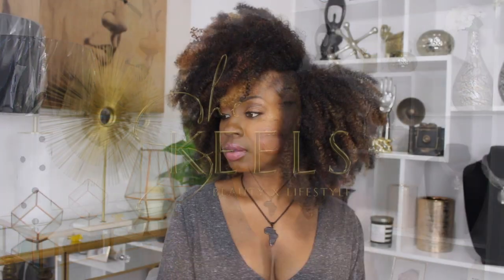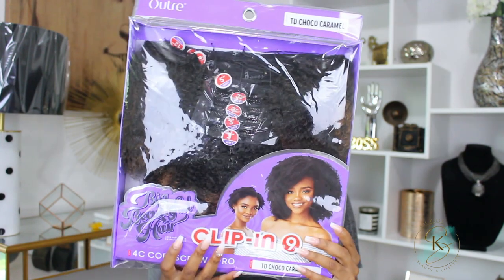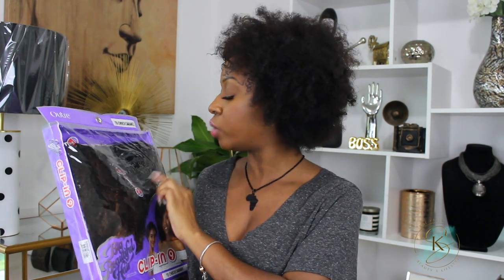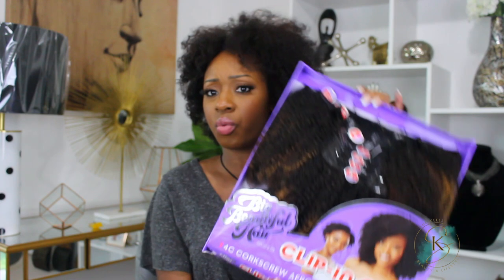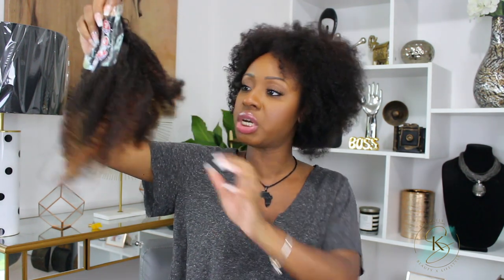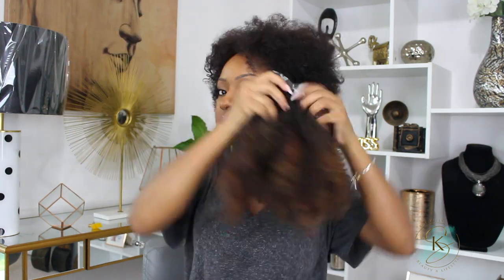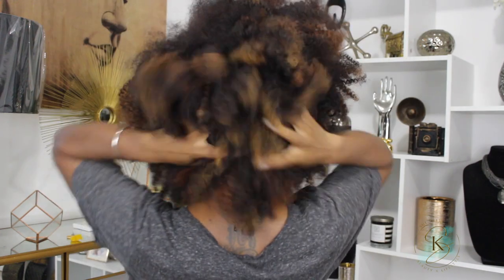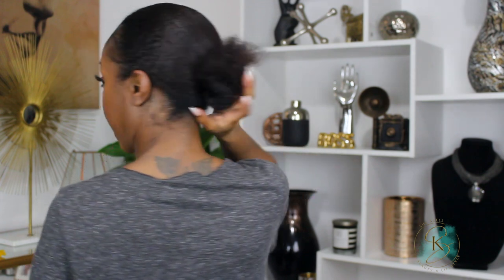The Best Clip Ins for 4c Hair for $19.99! New Outre Natural Hair Affordable Clipins for Type 4 Hair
Hello Dolls!

I have another clip in review for you and it is a goood one! These Outre clip ins are not just affordable but Gorgeous as well. This is full unboxing and review so if you are just here for the install I will pin the starting time in the comments...ENJOY!